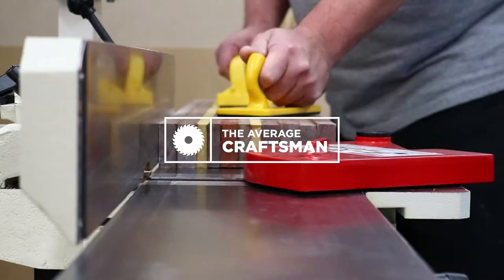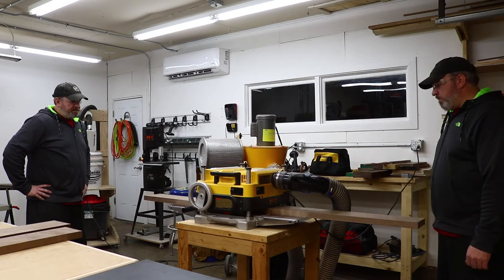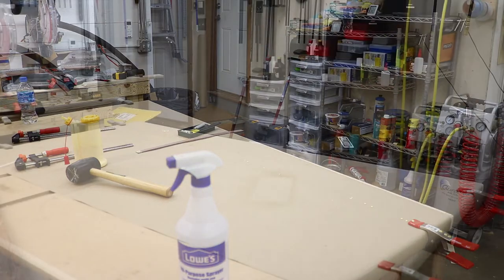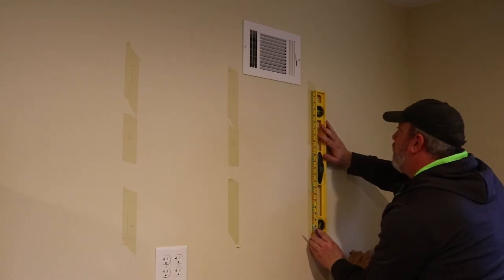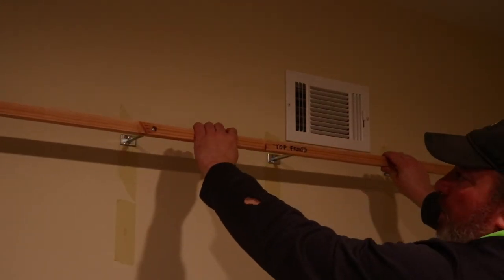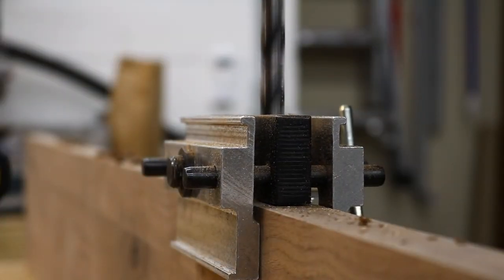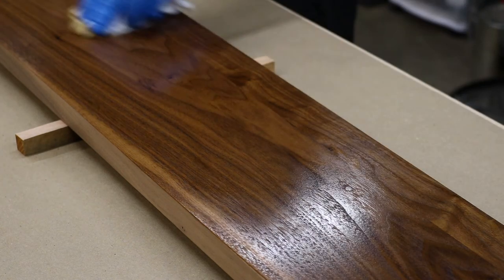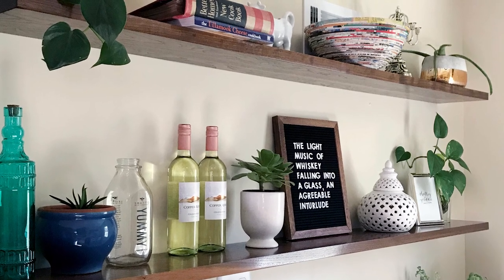How to Make Floating Shelves (DIY)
In this video I will show you I made solid walnut floating shelves.  After watching this video you'll know how to make floating shelves.

BUILD ARTICLE

Lumber

3 – 6/4 walnut 96″ x 6″

Hardware and Fasteners

3 – Blind Shelf Supports
6 – 2″ Wood Screws

Finishing Supplies

Waterlox Original Sealer/Finish

Tools I will be using in this build

DeWalt 20V Max Drill and Impact Driver
Torpedo Level
Dewalt Random Orbital Sander
Bosch Glide 12″ Miter Saw
Dewalt 9ft. Magnetic Pocket Tape Measure
Bessey 12-Inch Clutch Style Bar Clamp
SawStop CNS Contractor Table saw
Microjig GRR-RIPPER
Dewalt 735 13″ Planer
Bessey 24″ K Body Revo Parallel Clamp
Silicone Glue Roller
Bosch MRC23EVSK Router
Bosch Deluxe Router Edge Guide
Oneida Mini Gorilla 1.5 HP Dust Collector
DeWalt Plate Jointer
Dowel Jig
7 Piece Extra Long 12″ Brad Point Set